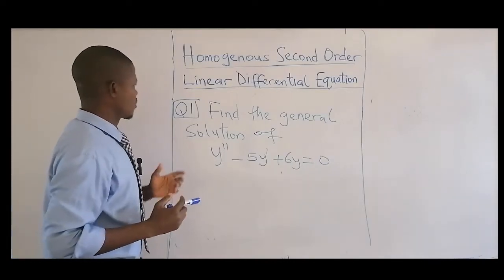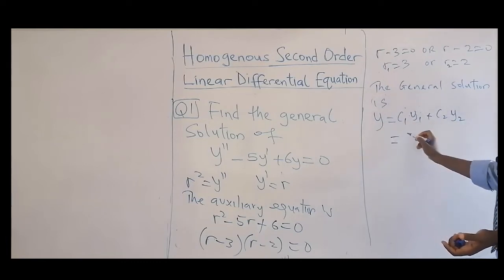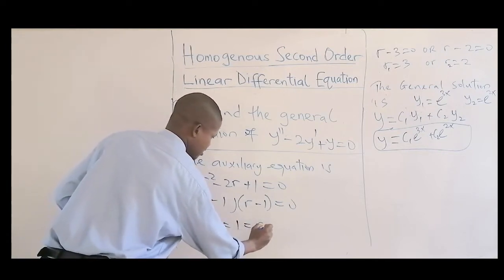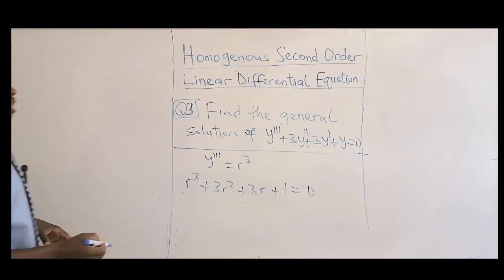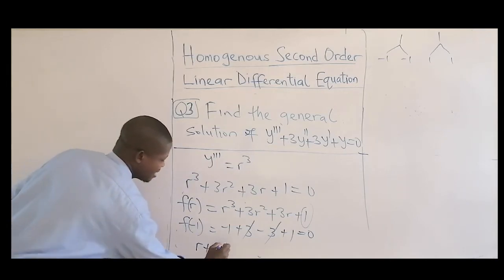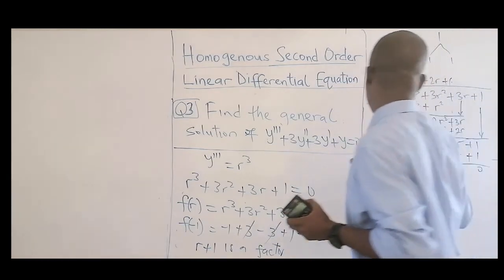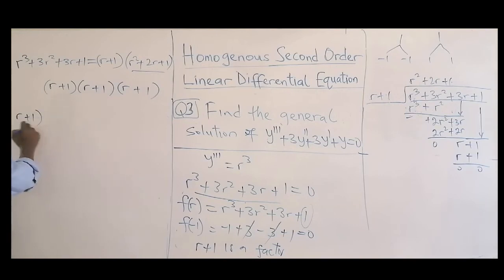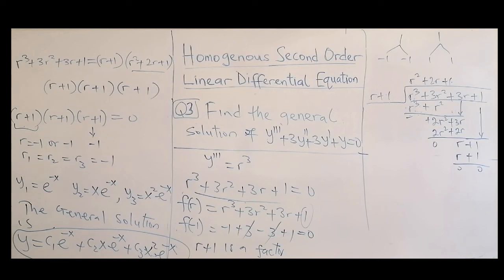"Solving Homogeneous Second Order Linear Differential Equations:A Step-by-Step Guide II"| Lesson 16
The video begins by defining what a Homogeneous Second Order Linear Differential Equation is, including its form and how it is derived. Additionally, various methods for solving these equations, such as the characteristic or auxiliary equation method, undetermined coefficients, variation of parameters and others, are discussed in detail, with questions and step-by-step solutions provided.

 The video is  useful for students and professionals who need to understand and solve homogeneous second order linear differential equations, and covers the most widely used methods for finding the general solution.

How to solve Homogeneous Linear Differential Equation ?

Solving a homogeneous second order linear differential equation involves finding the general solution, which is a function that satisfies the equation for all values of the independent variable. The steps to solve a homogeneous second order linear differential equation are as follows:

1. Rewrite the equation in standard form: The equation should be of the form y'' + p(x)y' + q(x)y = 0, where y is the dependent variable, x is the independent variable, y'' and y' are the first and second derivatives of y with respect to x, respectively, and p(x) and q(x) are functions of x.
2. Find the characteristic or auxiliary equation: The characteristic equation is found by substituting y = e^(rt) into the differential equation and solving for r, where r is the characteristic root. The characteristic equation is of the form r^2 + pr + q = 0.
3. Solve for the characteristic or auxiliary roots: The characteristic roots can be found by using the quadratic formula or by factoring the characteristic equation.
4. Form the general solution: The general solution is found by using the characteristic roots to find a linear combination of the form y = c1e^(r1x) + c2e^(r2x), where c1 and c2 are arbitrary constants.
5. Use initial conditions to find the particular solution: The particular solution is found by using the initial conditions, such as the values of y and y' at a specific point, to solve for the arbitrary constants c1 and c2.

Note: Different methods, such as the characteristic equation method, undetermined coefficients, variation of parameters and others, may be used depending on the form of the differential equation and the initial conditions.